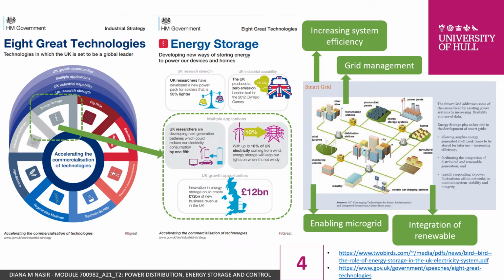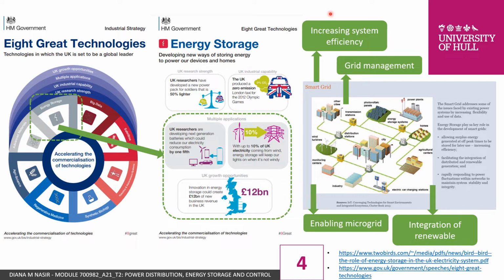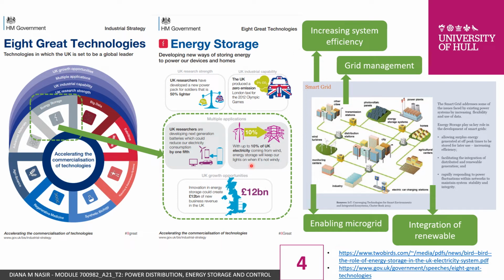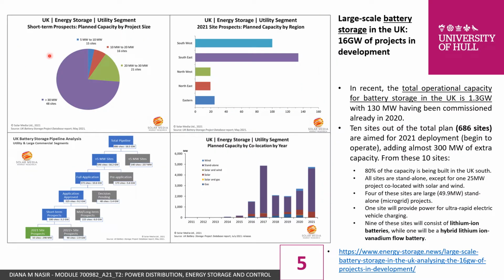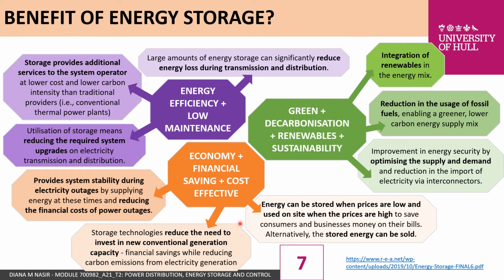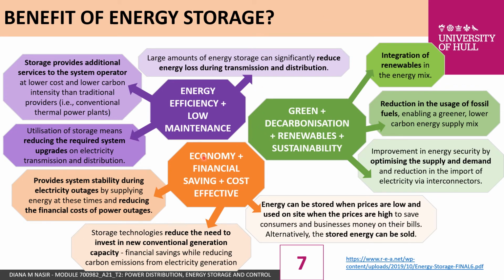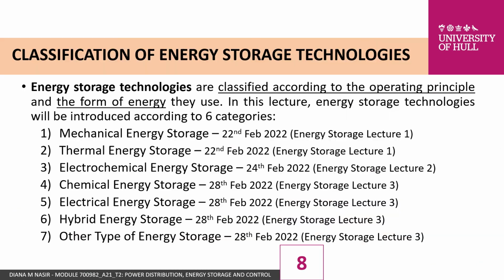LECTURE 1A - INTRODUCTION : OVERVIEW ON ENERGY STORAGE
This is an introduction lecture on energy storage for:
MODULE 700982_A21_T2 (POWER DISTRIBUTION, ENERGY STORAGE AND CONTROL)
Department of Engineering, University of Hull
LECTURE 1/A – Lecture Theatre A, Robert Blackburn
Date: 22nd Feb 2022, 15:00pm – 17:00pm